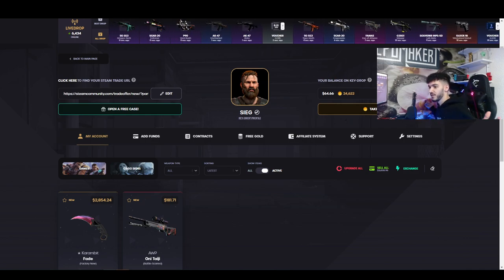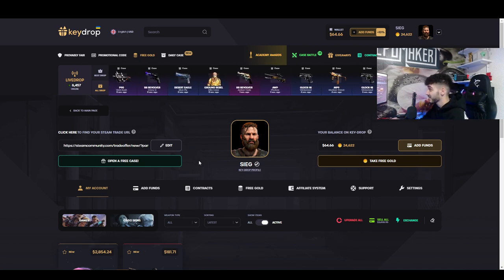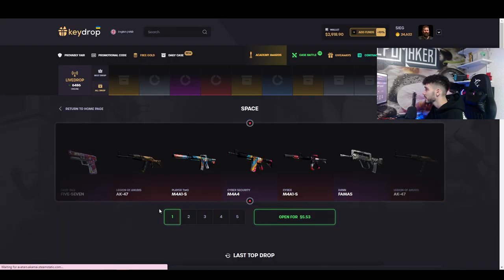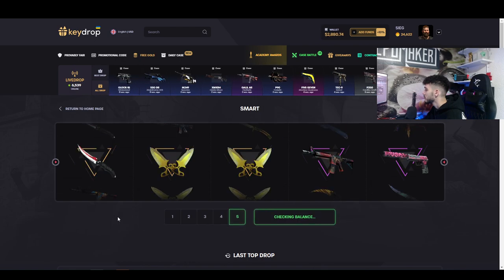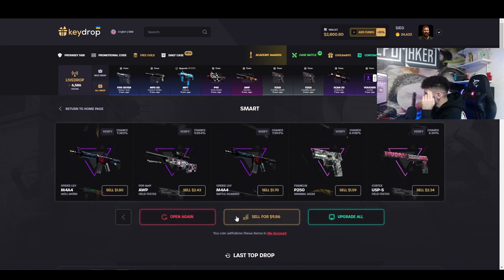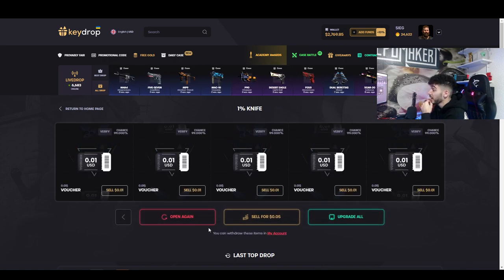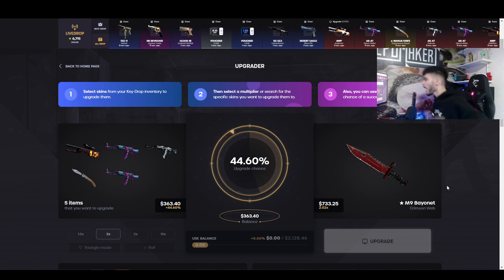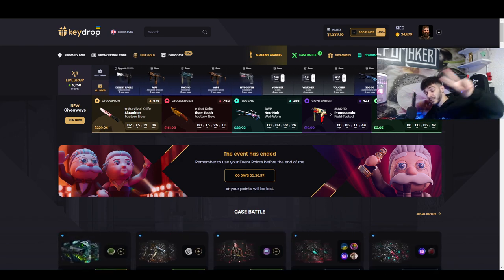IS MY KARAMBIT FADE KNIFE WORTH SELLING?! - CSGO OPENING CASES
USE CODE AND GET $0.50 & 10% DEPOSIT